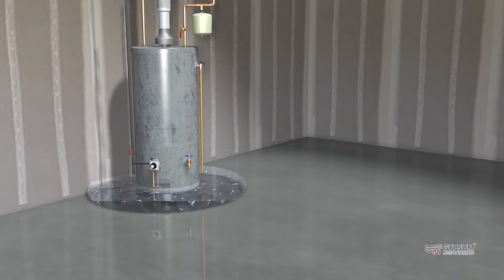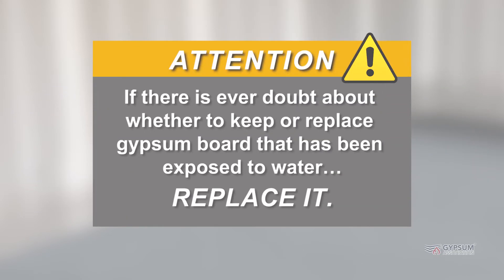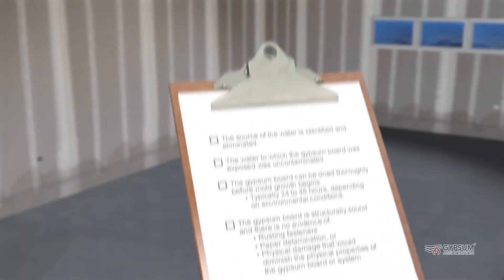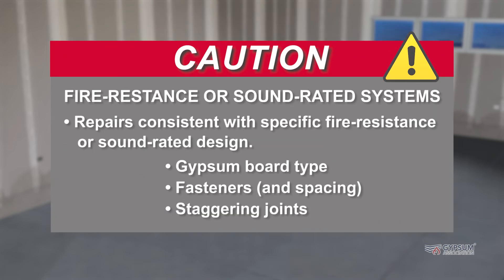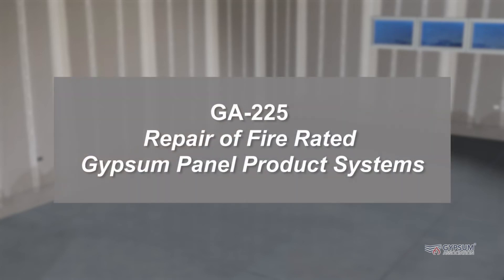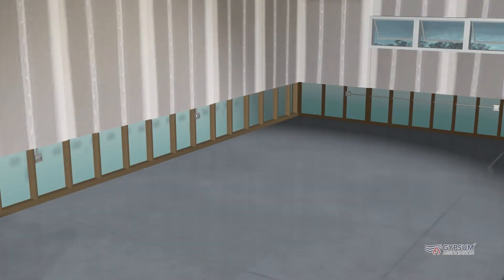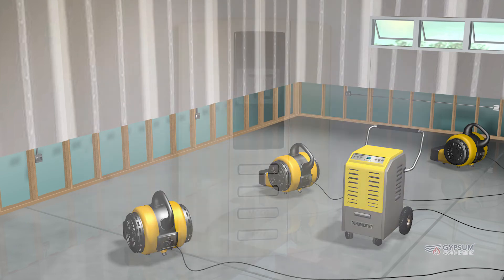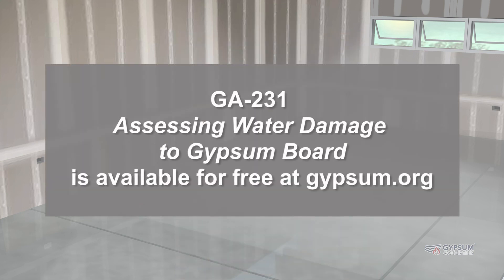GA-231 Assessing Water Damage to Gypsum Board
This video provides guidance on determining whether gypsum board needs to be replaced after exposure to water.

For more information on GA-231-2019 Assessing Water Damage to Gypsum Board